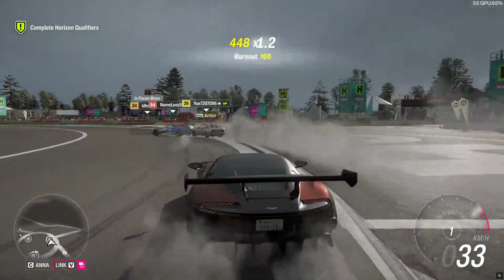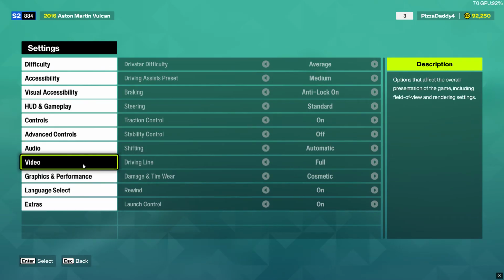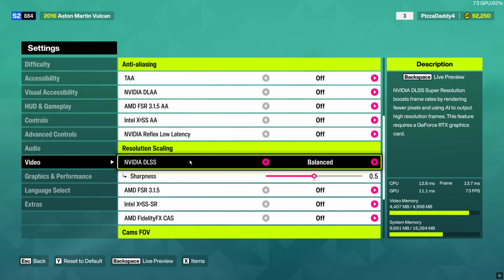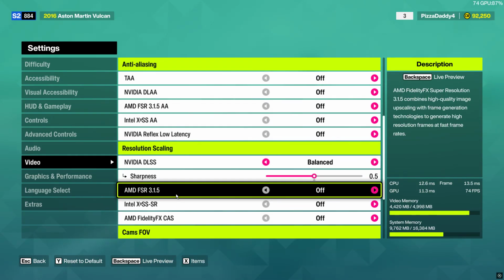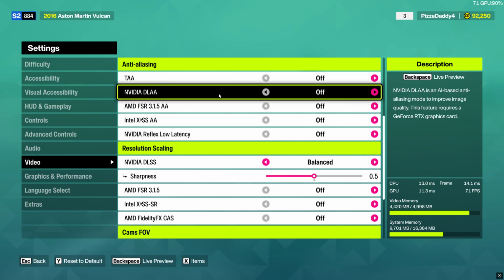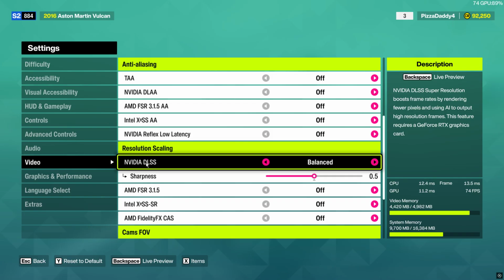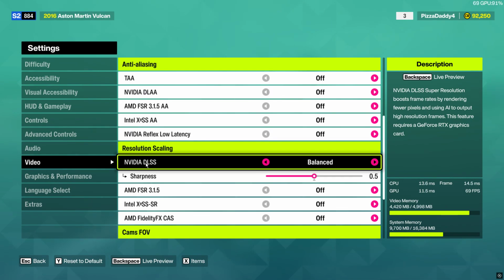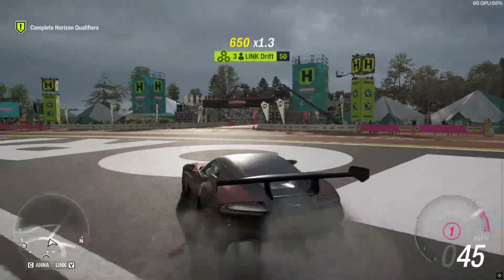How To Turn On DLSS/FSR In Forza Horizon 6 (Easy Guide)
Learn how to turn on DLSS or FSR in Forza Horizon 6 with this quick step-by-step guide. Find the setting in the Video menu, know the difference between DLAA and DLSS, and boost performance fast.

🕚Timestamps:
0:00 Intro
0:19 Open The Main Menu
0:34 Go To Settings
0:44 Open Video Settings
0:56 Find DLSS Or FSR
1:16 DLSS Vs DLAA Explained
1:33 Apply The Best Upscaling Setting
1:53 Final Tips And Outro

✍️What You'll Learn In This Video:
• How To Turn On DLSS In Forza Horizon 6
• How To Turn On FSR In Forza Horizon 6
• Where To Find The Video Settings Menu
• The Difference Between DLAA And DLSS
• How To Improve FPS With Upscaling
• How To Choose The Best Graphics Option
• How To Apply Performance Settings Correctly

💡Pro Tips:
• If you can’t see DLSS right away, keep scrolling because it appears below DLAA.
• Try different quality modes to find the best balance between sharpness and FPS.
• Update your GPU drivers for the best DLSS or FSR performance.
• Restart the game if the setting doesn’t seem to apply immediately.
• Use DLSS or FSR with other optimized graphics settings for smoother gameplay.

📱 How To Download Forza Horizon 6 Mobile:
  Not available on mobile.